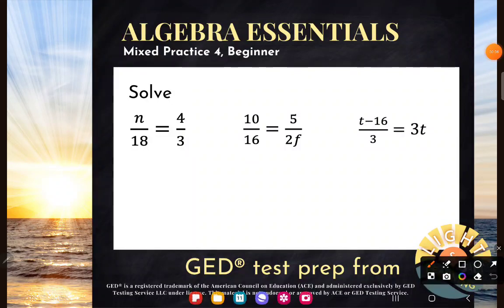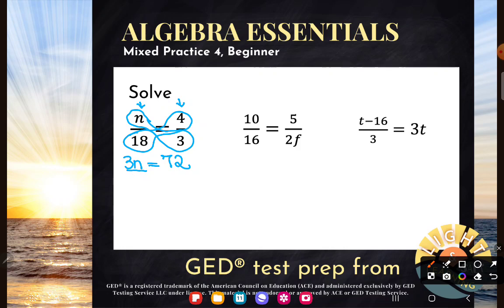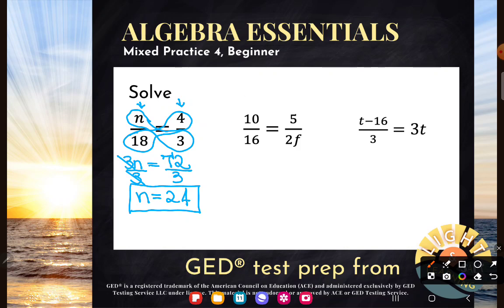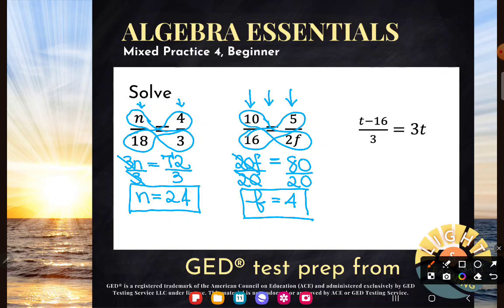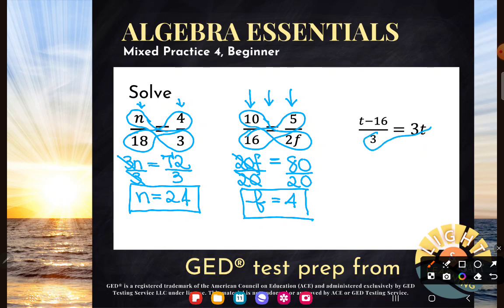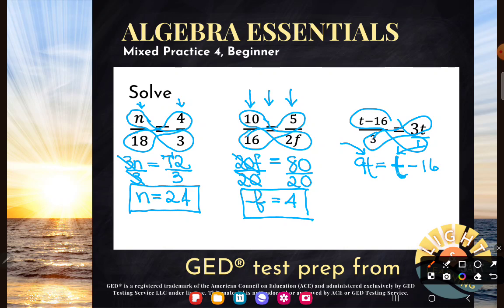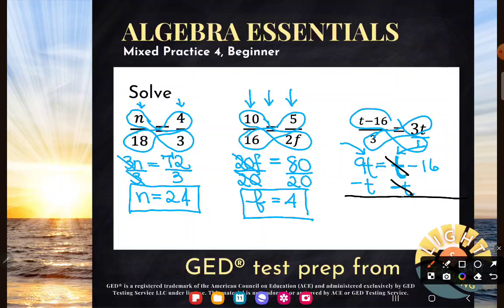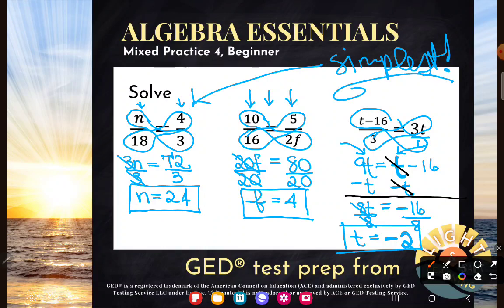GED® Math: Review Solving Proportions (1.MP4, Bgn, # 2,6,9)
Algebra Essentials, Mixed Practice 4: Equations & Inequalities, Beginner Level, # 2,6,9

Let's review what we've learned about solving proportion problems.

0:00  # 2  n/18=4/3
1:32  # 6  10/16=5/2f
2:33  # 9   (t-16)/3=3t